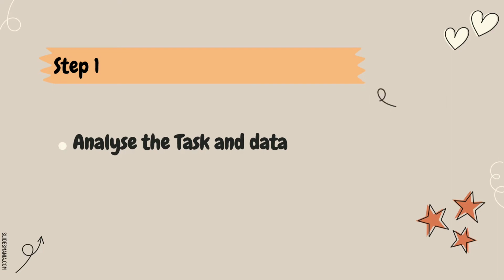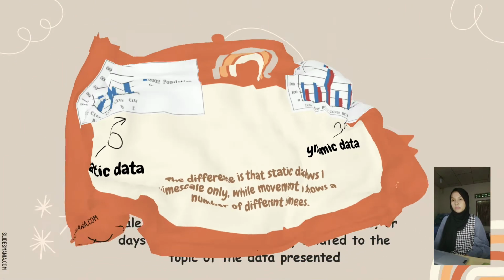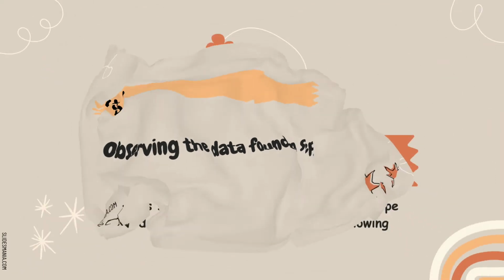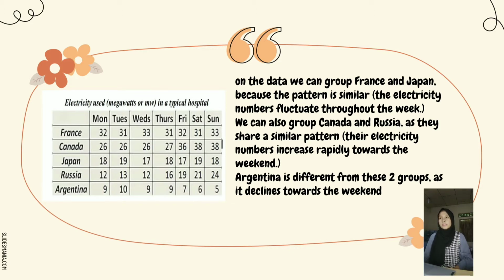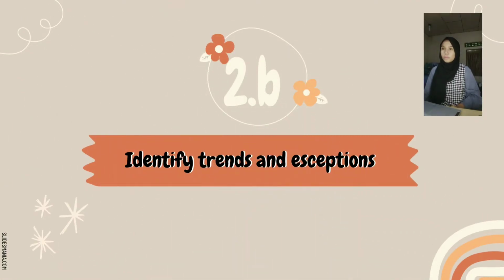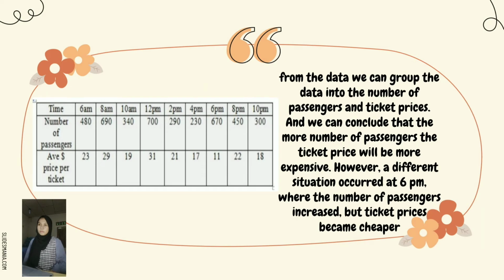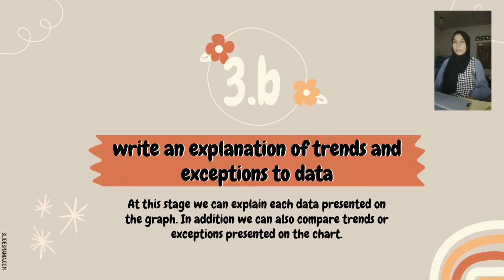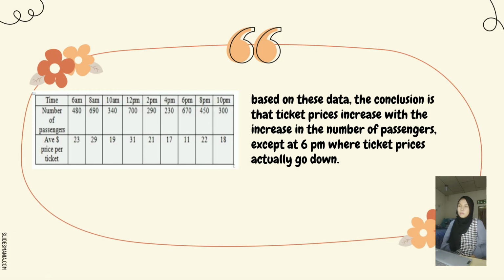Tips and trick describing data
Assalamualaikum
hello everyone!
video ini dibuat untuk memenuhi salah satu tugas english for mathematics

Nama : Intan Maharani
NIM.   : 21029107
Prodi. : Pendidikan Matematika
Mata kuliah : English for math
Dosen Pengampu : Fridgo Tasman S.Pd M.Sc